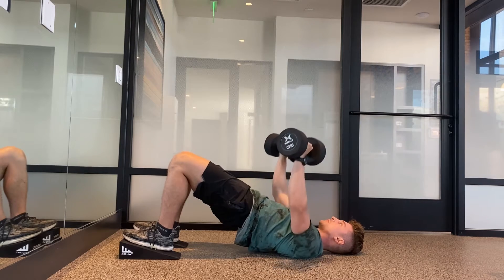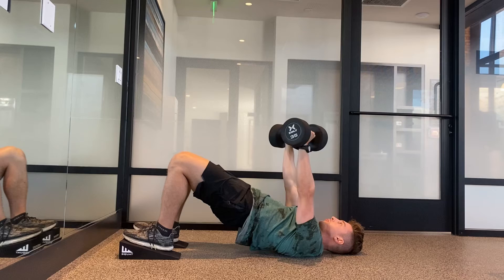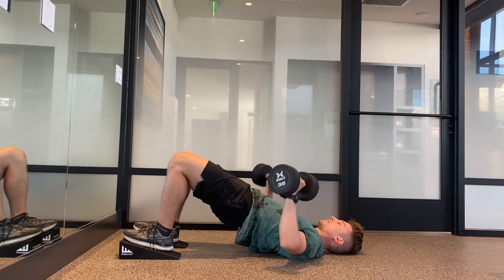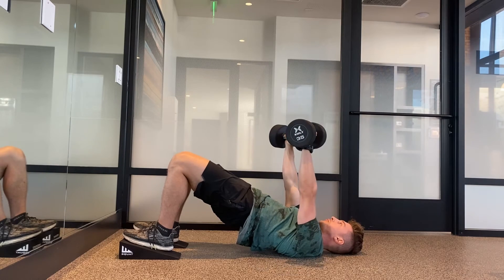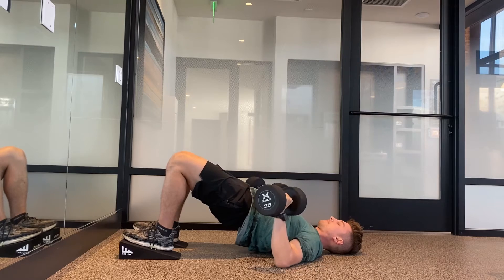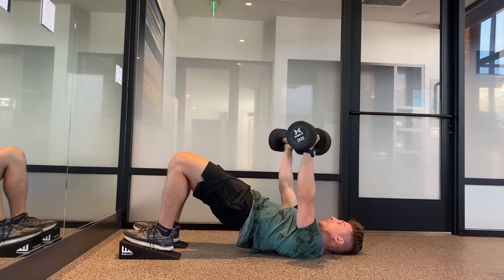Feet Elevated Glute Bridge DB Floor Press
Learn how to perform the Wedgiez glute bridge dumbbell floor press. The chest and shoulders are the main muscles trained. Also, the glutes, hamstrings, and abs will be targeted as well.

Thanks.